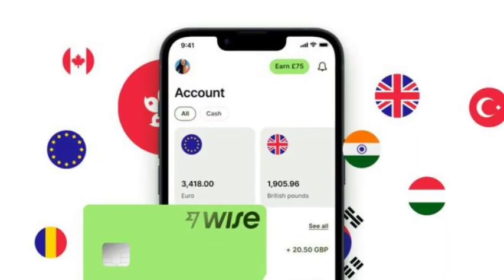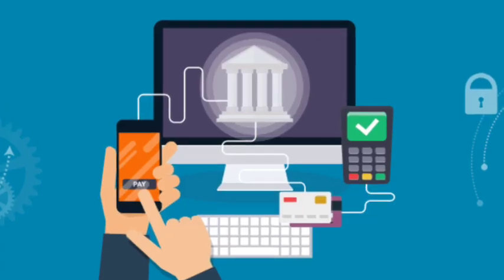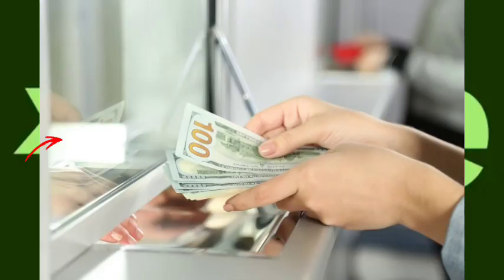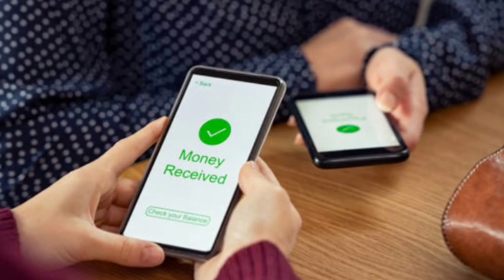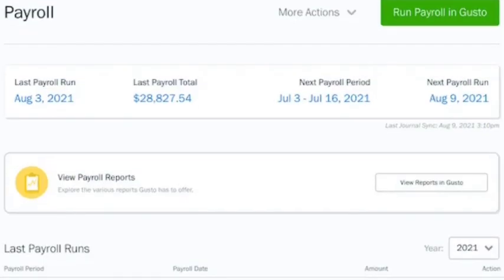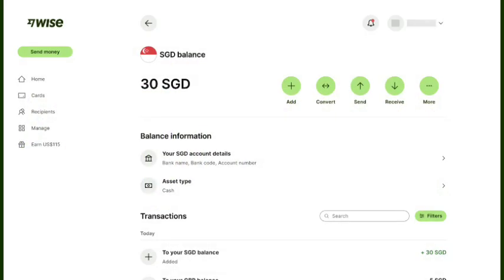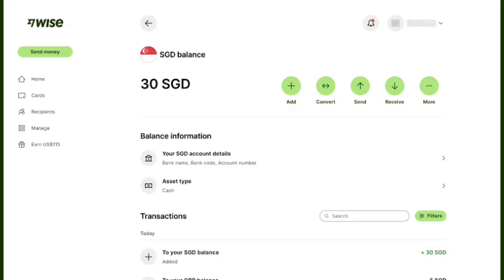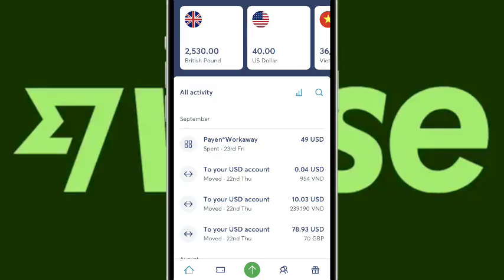✅ How To Find Wise Routing Number - 2026 Step by Step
This video tutorial provides a high-efficiency walkthrough on how to find your Wise routing number utilizing the platform's native mobile applications and desktop user dashboards. We break down the structural mechanics of the US domestic banking network, showing users exactly how to extract their virtual banking codes without experiencing transaction failures or bounced payroll deposits.

We guide you step-by-step through accessing your active USD wallet balance hub, locating your private account credentials ledger, and understanding Wise's distinct payment routing options. You'll learn the precise definitions behind the system's two core identifiers: the ACH Routing Number (utilized for standard direct deposits, automated clearing houses, and merchant platforms like Stripe or Amazon) and the Wire Routing Number (reserved strictly for same-day domestic bank wires).

We also highlight the application's global transition pathways, showing you where to find your international SWIFT/BIC codes under the 'Outside the US' dashboard layout, and explain how to clear the mandatory 20 USD initial deposit filter to instantly unlock restricted routing details.

Whether you're linking your Wise balance to a freelance marketplace or setting up direct deposit streams with an employer, this video from 3 Minutes Fixes streamlines the configuration loop. If this quick guide helped secure your banking codes, please like the video and subscribe to the channel for more high-speed fintech troubleshooting, routing number lookup guides, and mobile banking tutorials.